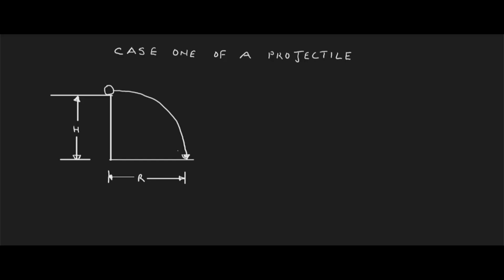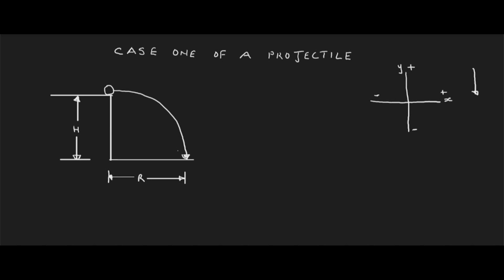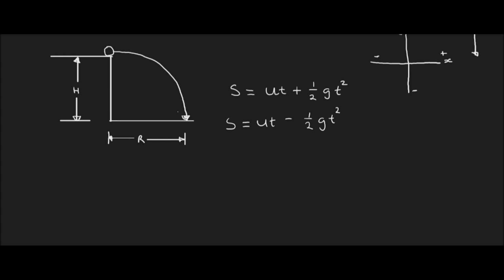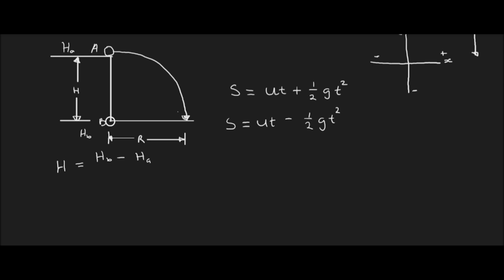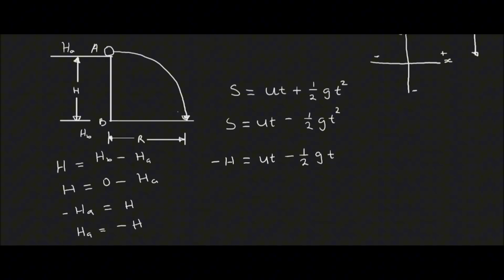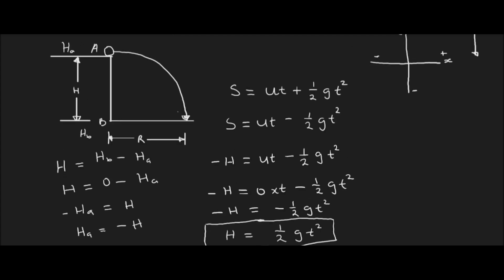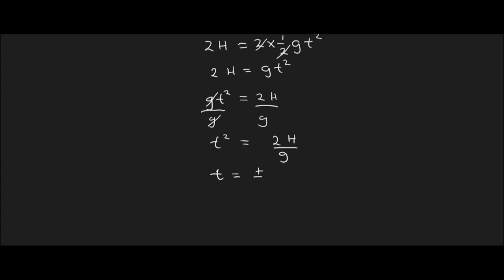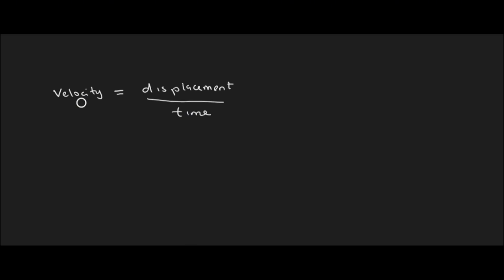Mastering Projectile Motion | Physics Made Simple | case 1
Dive into the fascinating world of projectile motion with this comprehensive physics tutorial with Teacher B. We'll break down the concepts of horizontal and vertical components, explore key equations, examples and solve real-world problems to enhance your understanding of projectile motion.